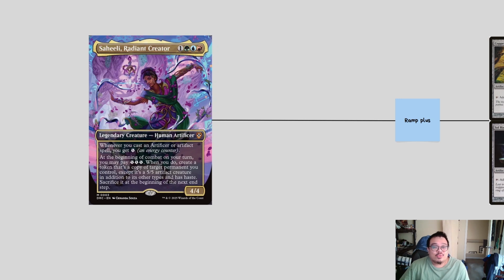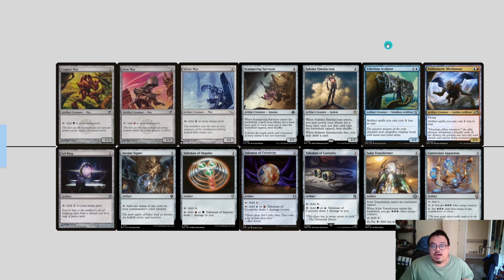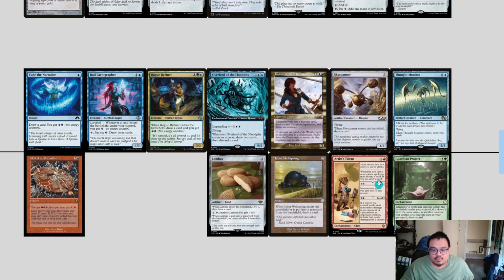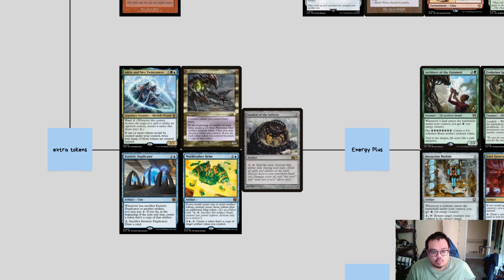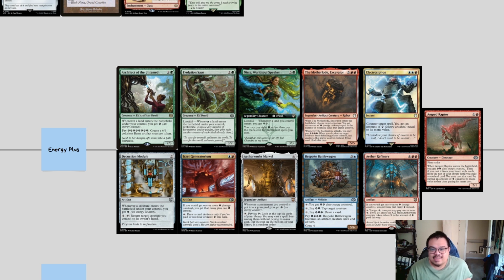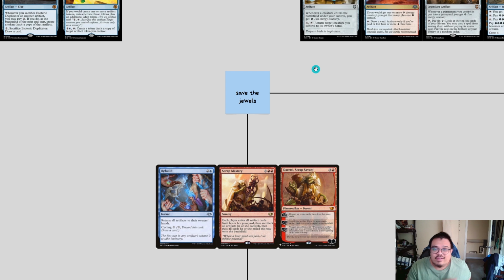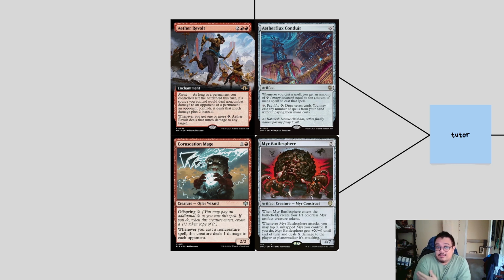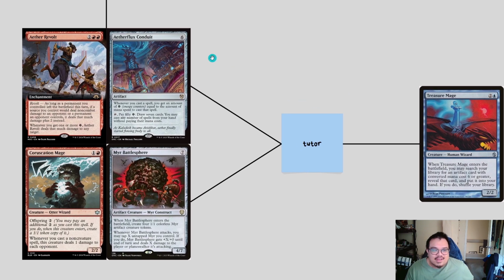Saheeli Radiant Creator $125 Deck Tech FEEL MY ENERGY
*some cards might fluctuate the price of the deck.

Free Background Music for Video